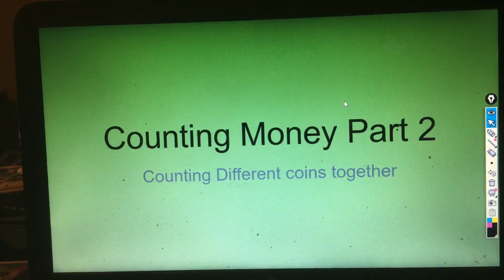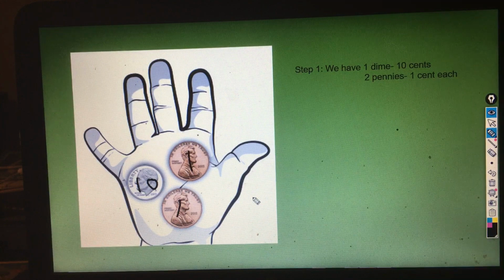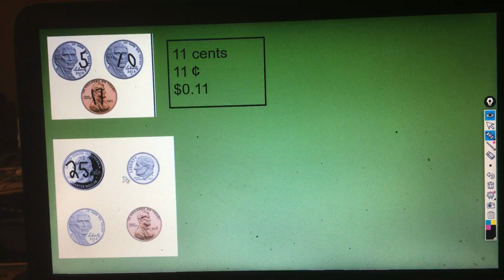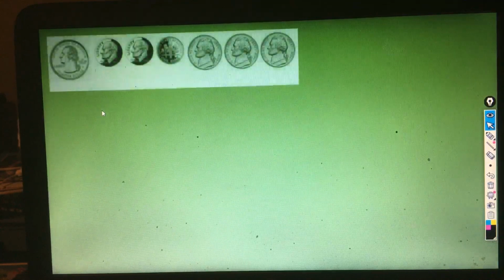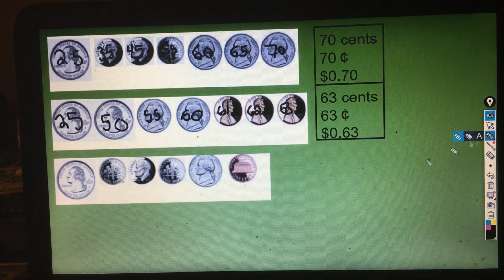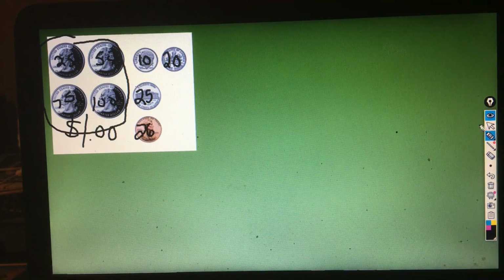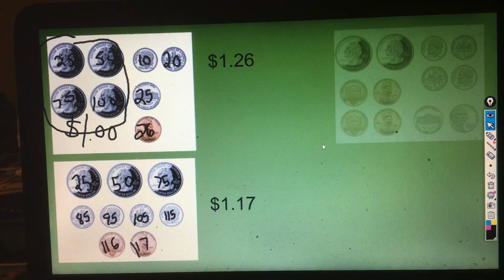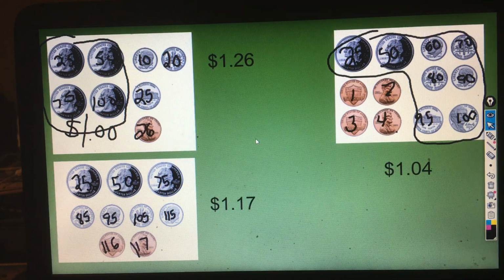Counting coin combinations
Different coins in a group